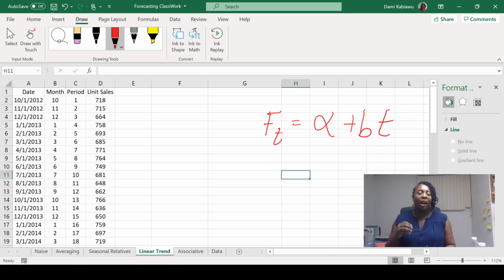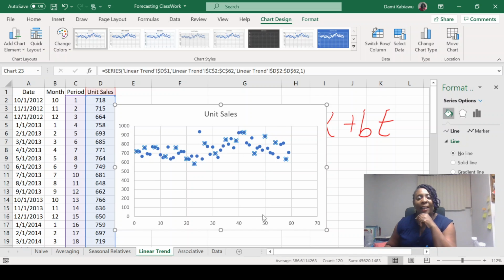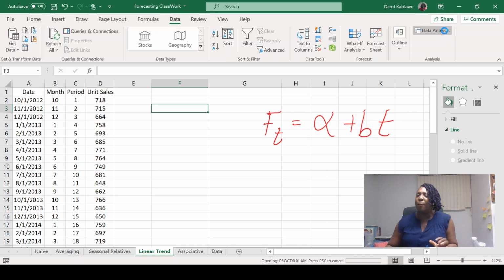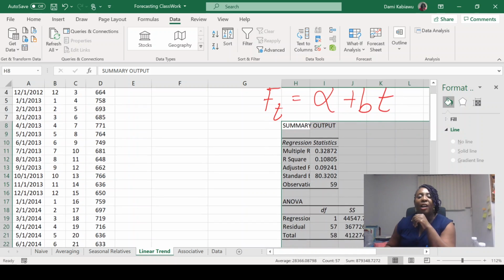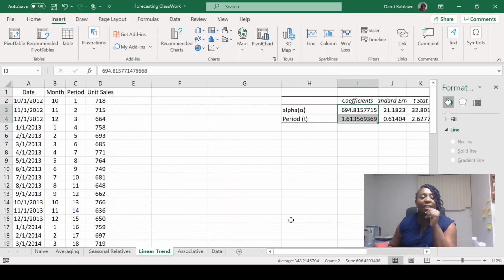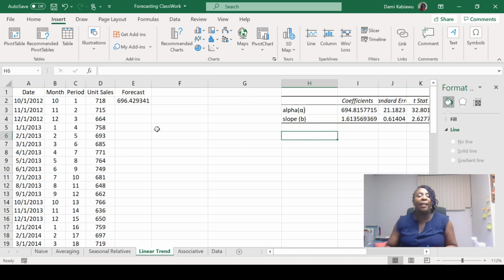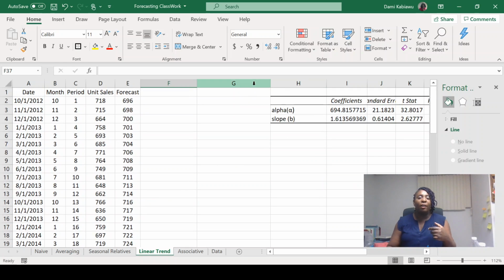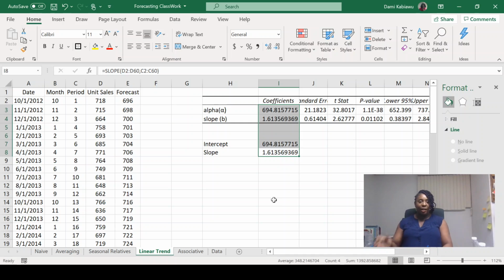Linear Trend Forecasting in Excel